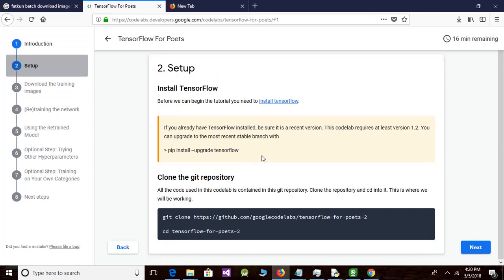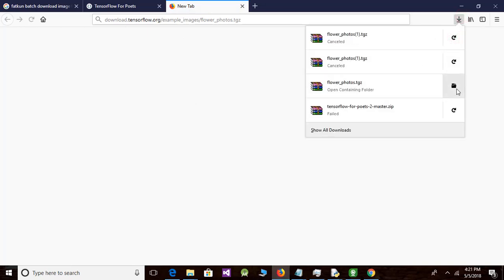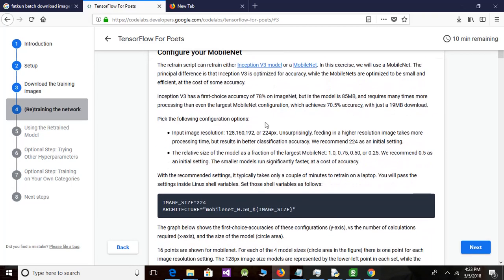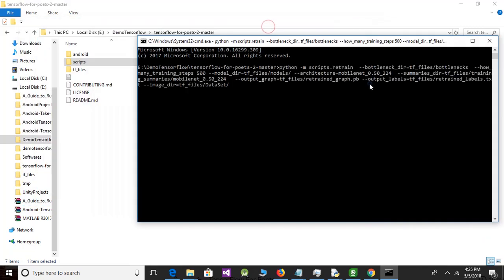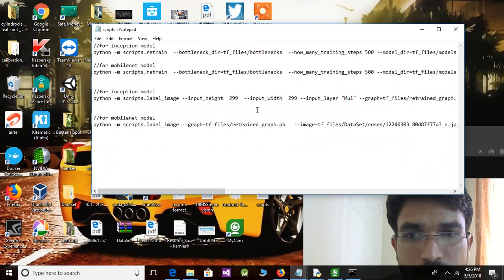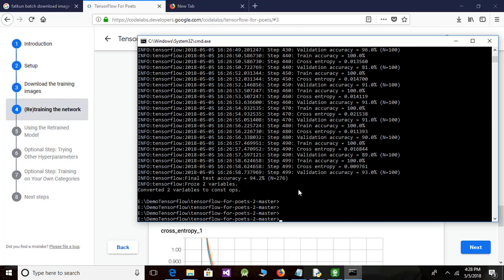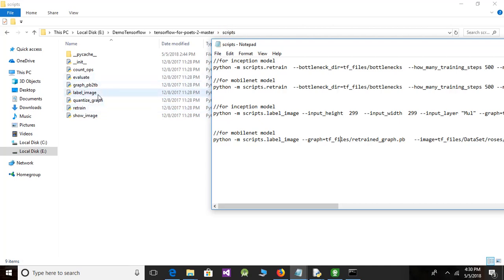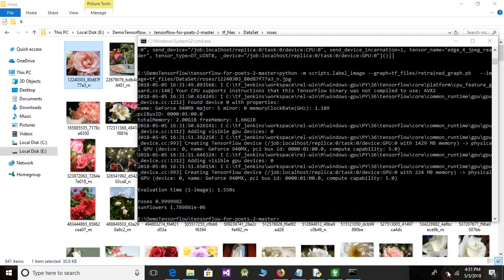[Windows] Tensorflow classifier Build Quickly Using Transfer learning